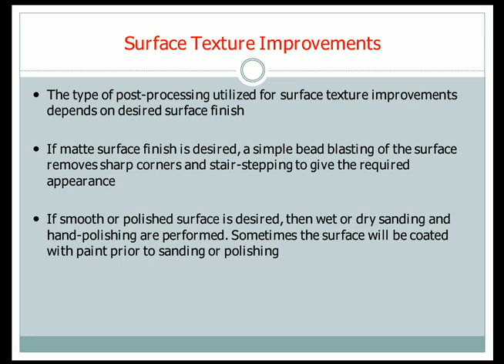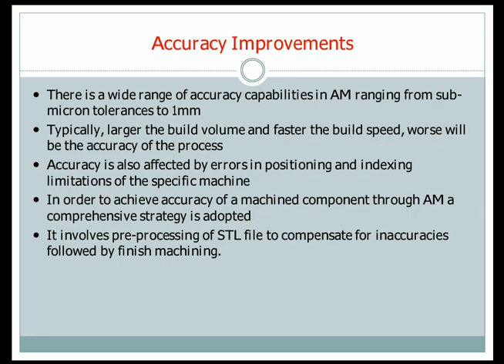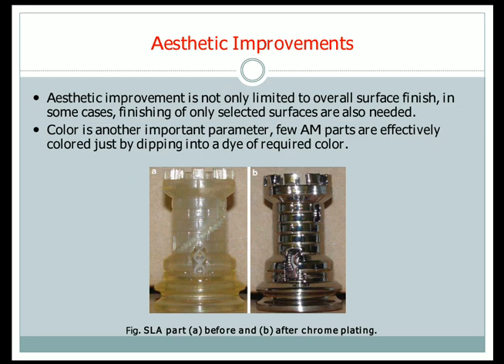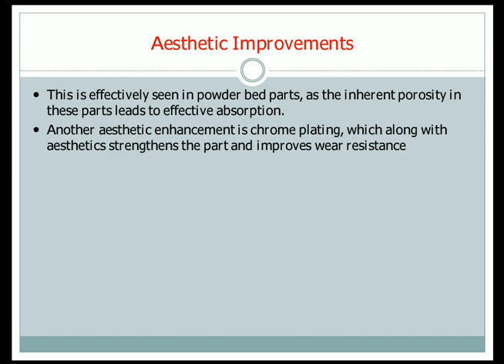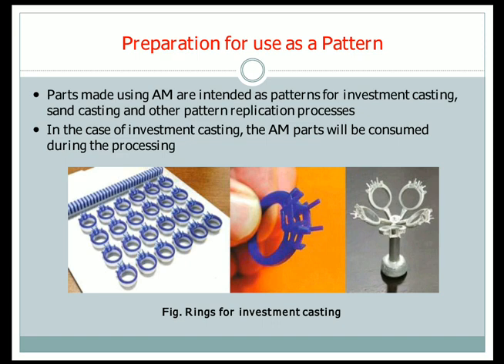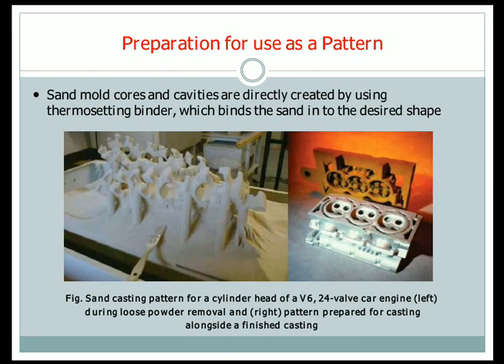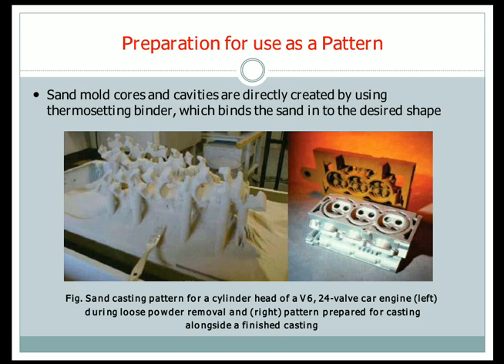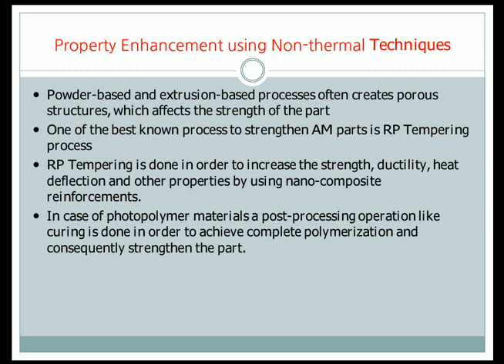Surface texture Improvements